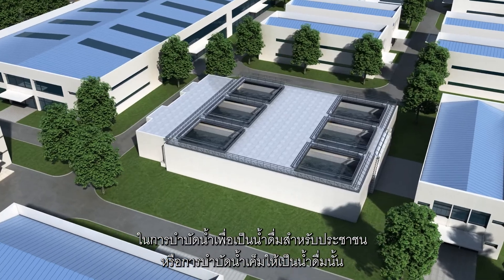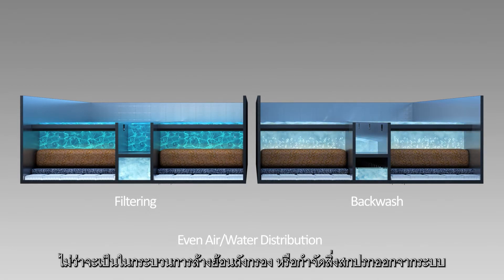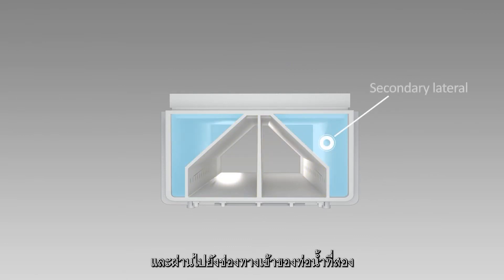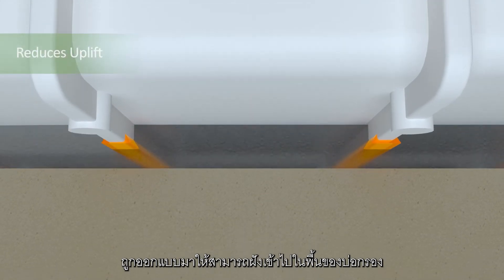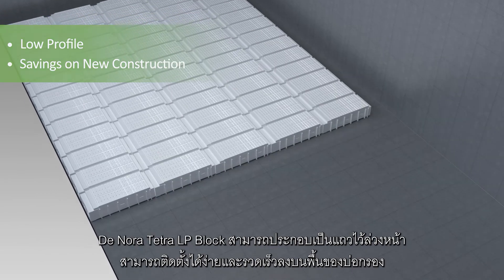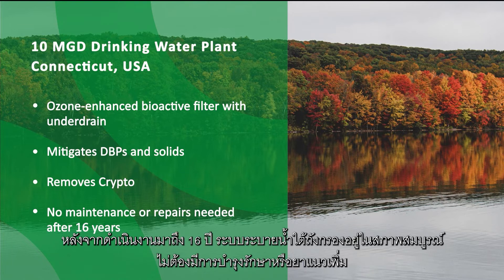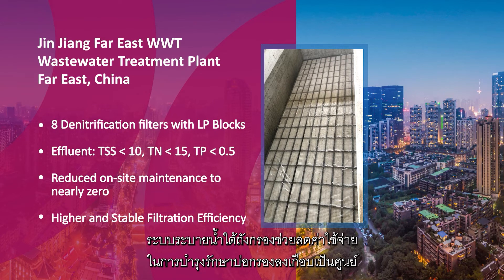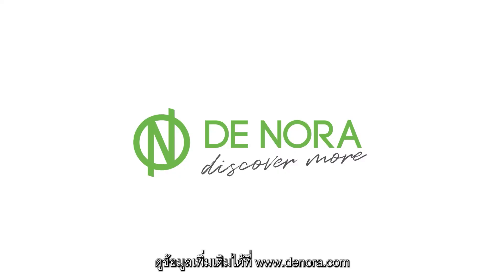ระบบระบายน้ำใต้ถังกรอง (Underdrain Filter Block) | DE NORA TETRA™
ระบบระบายนํ้าใต้ถังกรอง DE NORA TETRA™ รุ่น LP Block™ และรุ่น U Block™
อุปกรณ์ในระบบระบายน้ำใต้ถังกรองที่มีการล้างย้อนถังกรองด้วยลมและนํ้าที่เหนือชั้นกว่า มีการล้างย้อนถังกรองอย่างทั่วถึงทั้งระบบเพื่อให้สามารถนำสิ่งสกปรกออกจากถังกรองได้อย่างมีประสิทธิภาพ ทำให้มั่นใจได้ว่า ค่าใช้จ่ายจะลดลง การล้างย้อนถังกรองจะเป็นไปอย่างมีประสิทธิภาพ และช่วยประหยัดเวลาในการปฏิบัติงาน
บริษัท ยูโร-โอเรียนเตล เทรดดิ้ง จำกัด
4 ซ.รามอินทรา 79 ถ.รามอินทรา แขวงรามอินทรา
เขตคันนายาว กรุงเทพฯ 10230